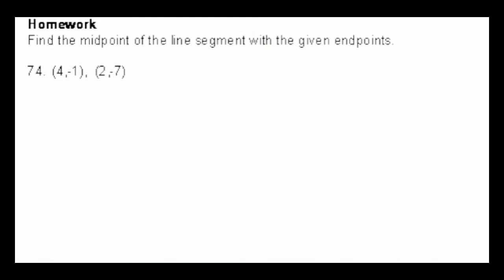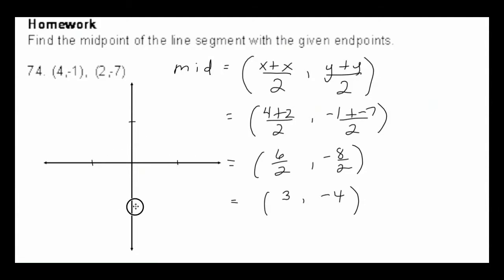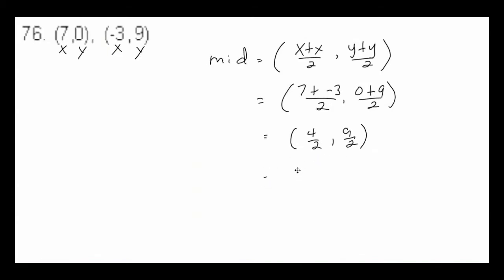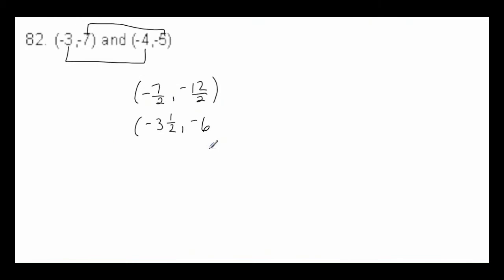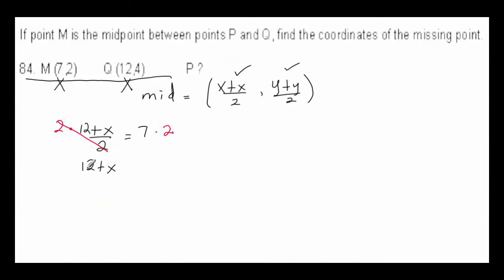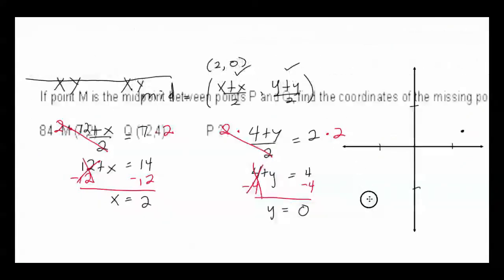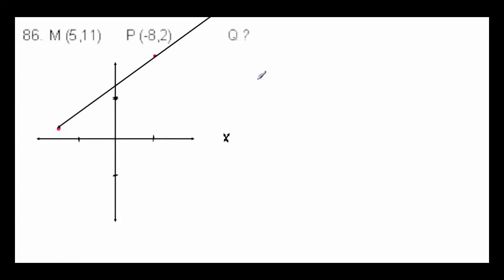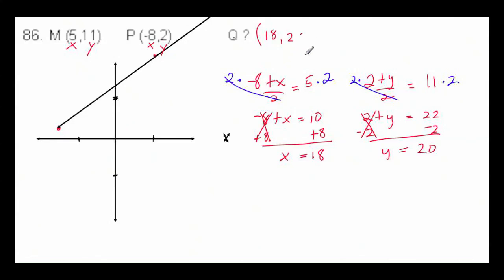Vid Sol Unit 3 Pyth Theor HW Packet (74-88) evens 11-4-13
Solutions to finding the midpoint of a segment on a coordinate plane.